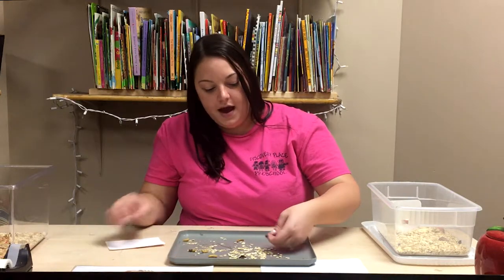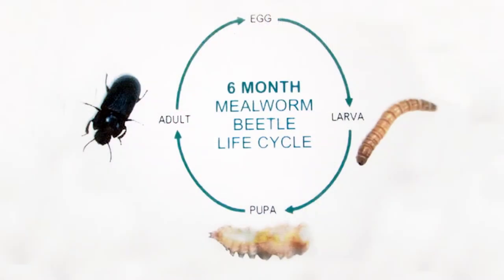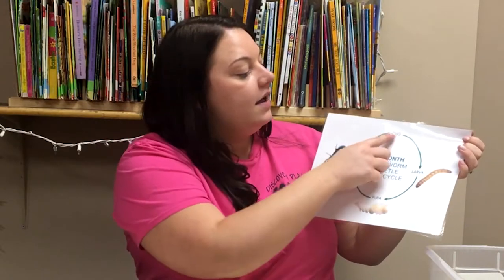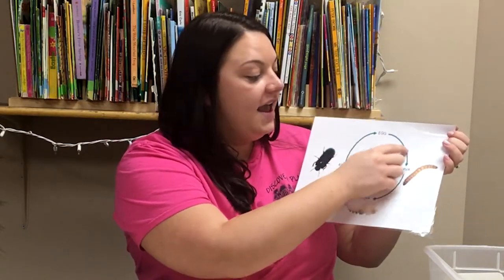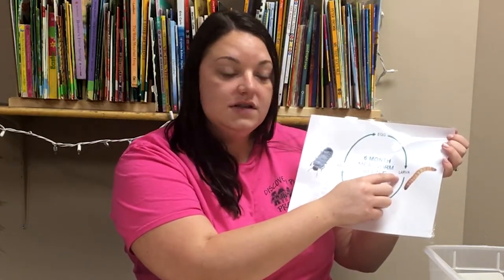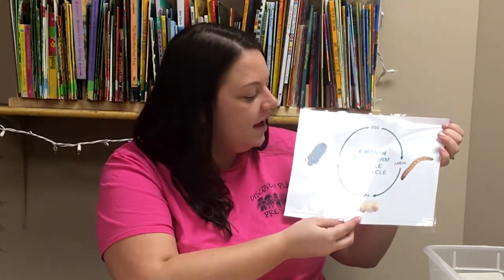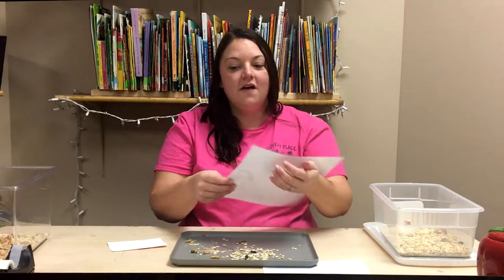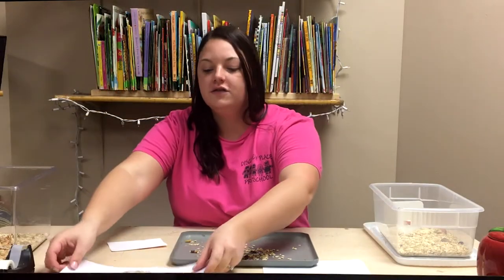The Life Cycle (Meal Worms)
Katie Holzman | Discovery Place Preschool | Wichita, KS